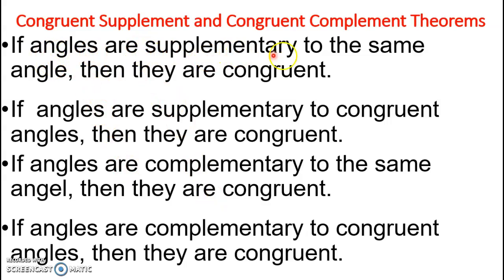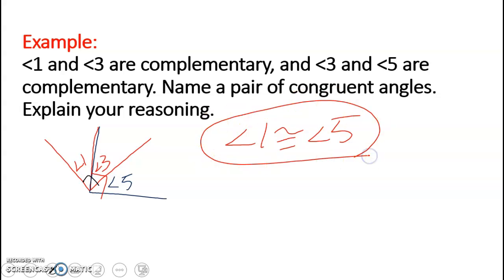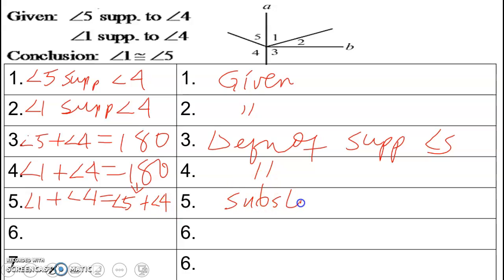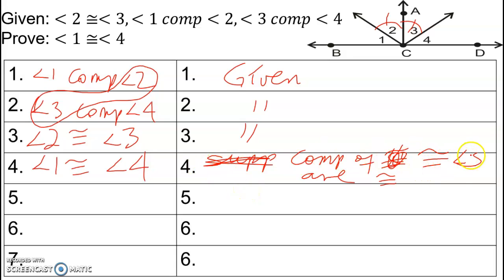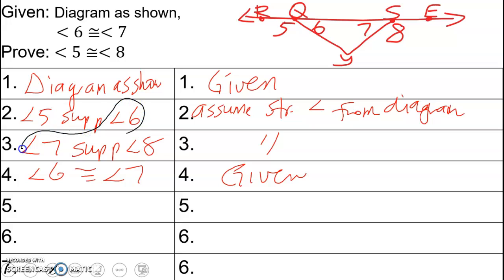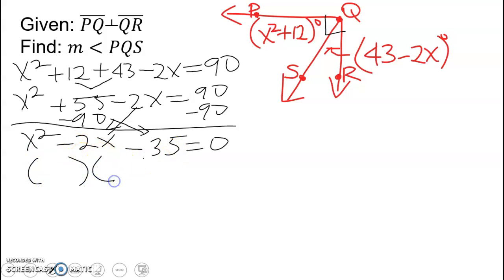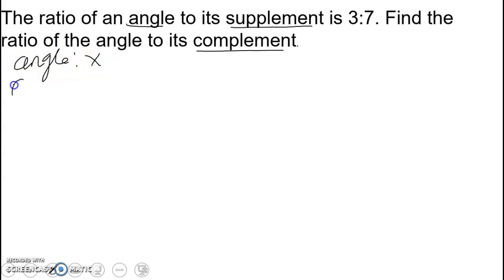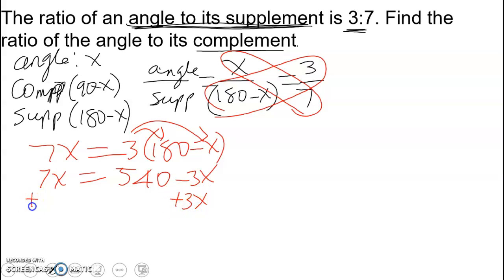Congruent Supplements & Complements